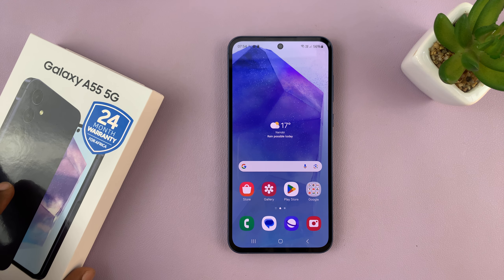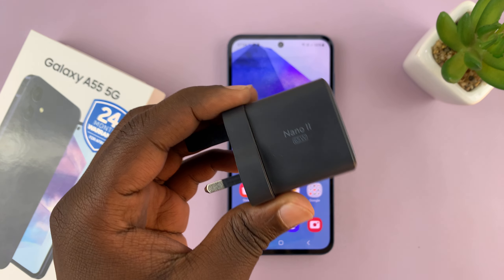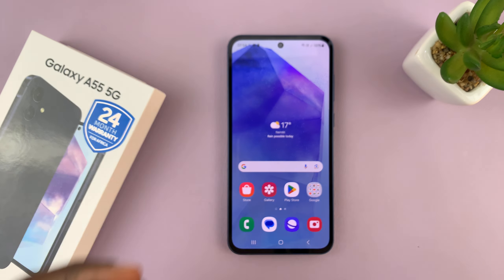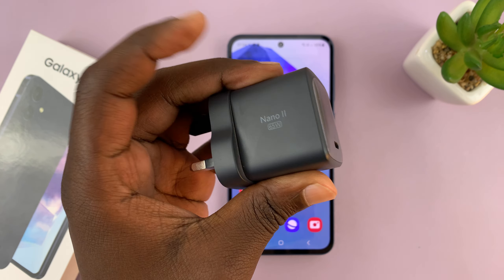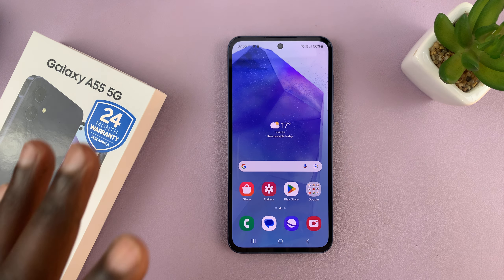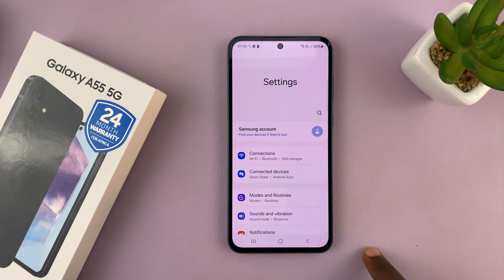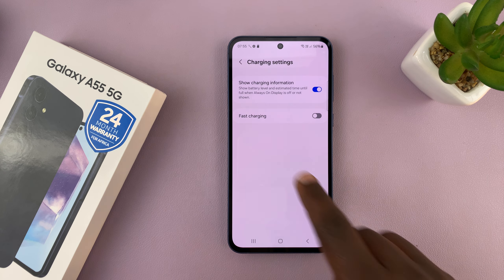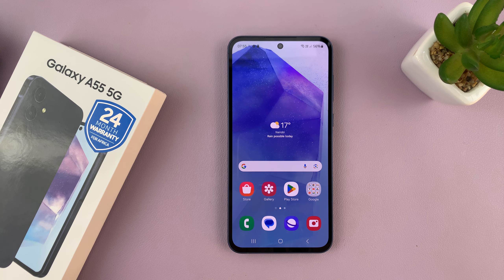How To Enable Fast Charging On Samsung Galaxy A55 5G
Learn How To Enable Fast Charging On Samsung Galaxy A55 5G.

Welcome to our guide on how to enable fast charging on the Samsung Galaxy A55 5G! If you're tired of waiting ages for your phone to charge up, you're in the right place. In this step-by-step tutorial, we'll walk you through the simple process of activating fast charging on your Galaxy A55 5G, so you can spend less time plugged in and more time enjoying your device.

Fast charging is a game-changer for busy individuals on the go, ensuring that your smartphone gets juiced up quickly whenever you need it. With the Galaxy A55 5G's impressive battery capacity, fast charging becomes even more essential for keeping up with your hectic lifestyle.

1. Go to the Settings app. From here, select your Battery settings. Tap on the option Charging Settings.

3. Look for the Fast Charging option. Tap on the toggle to switch it on.

Cell Phone Tripod Adapter